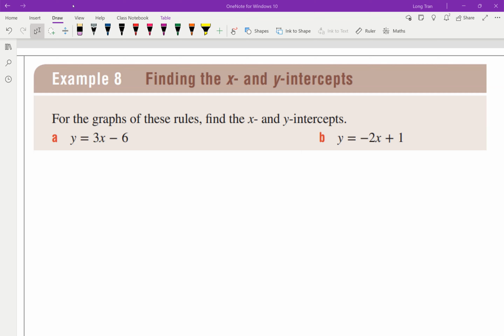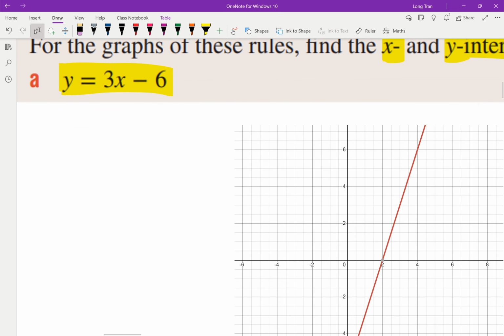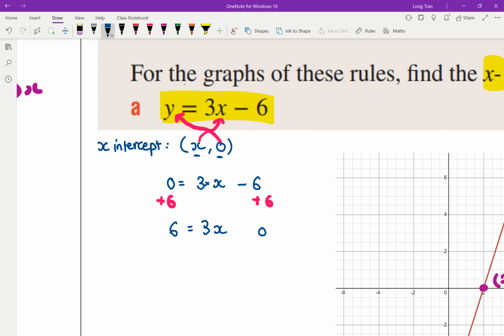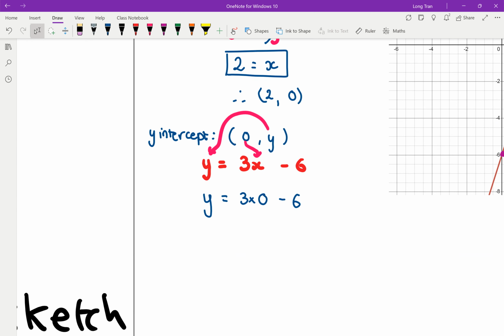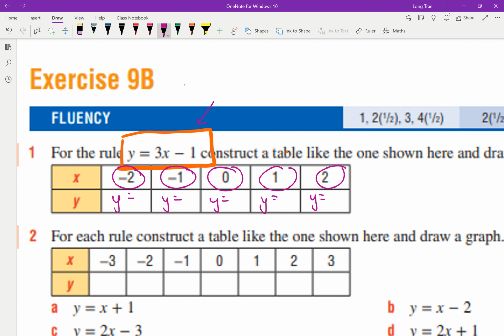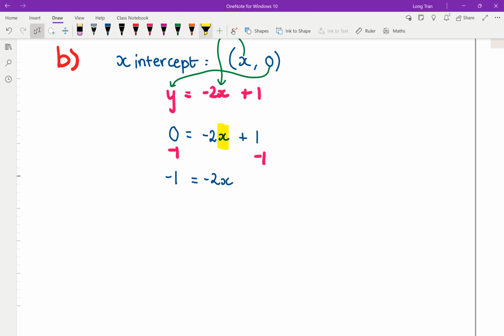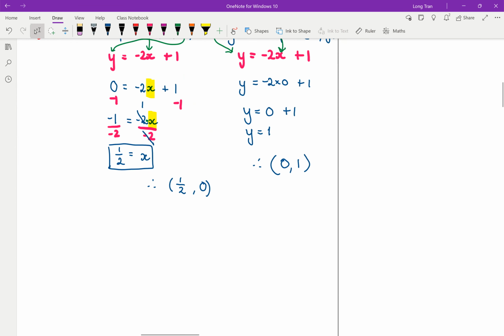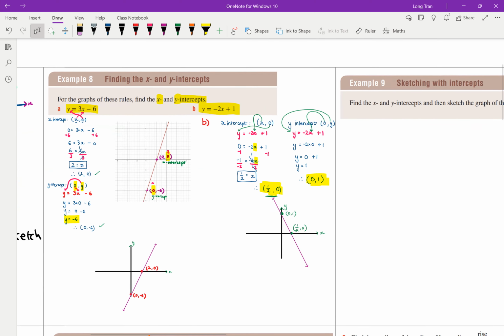Example 8 x and y intercept video